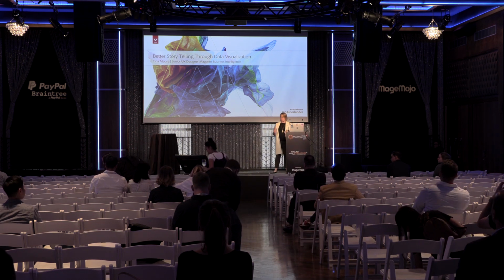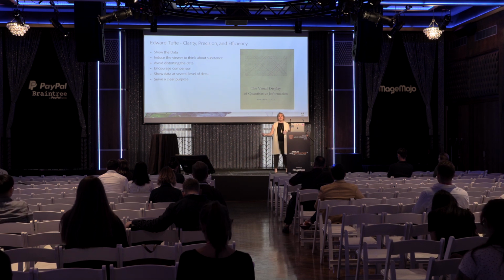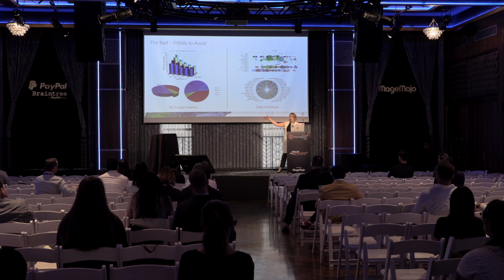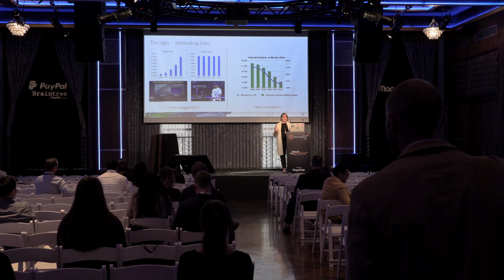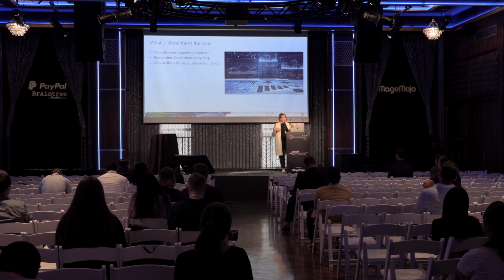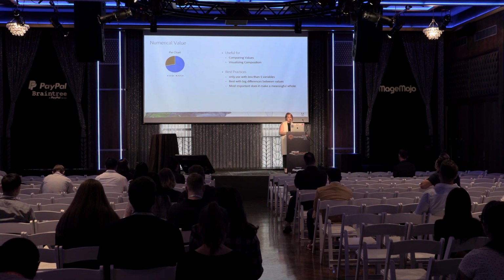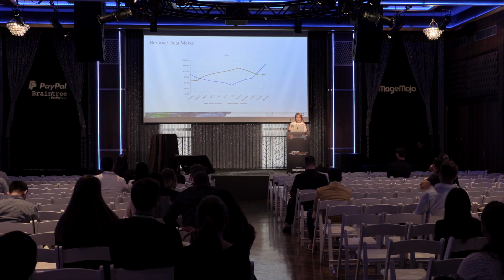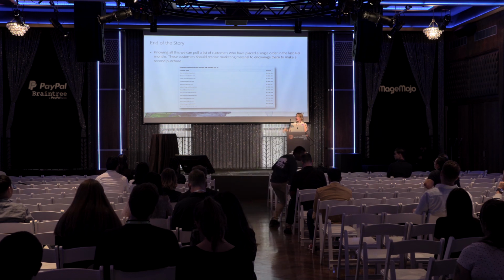Better Storytelling through Data Visualization | Tina Moore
Data is powerful. Yet, without the proper framing, insights are often lost in the noise. In this session, you’ll learn best practices for creating an engaging narrative for your data and tips for choosing the right visualizations.